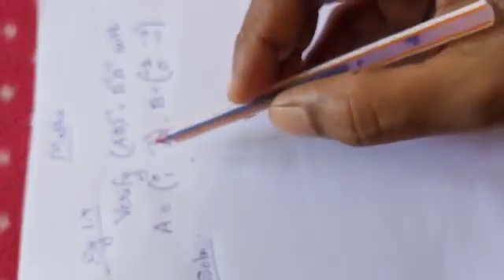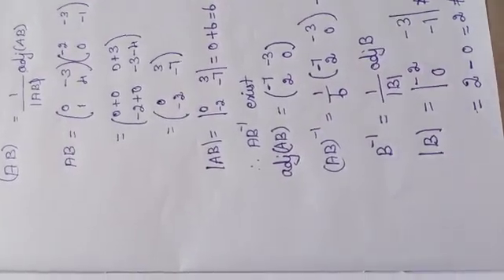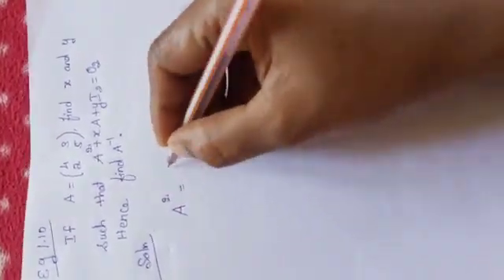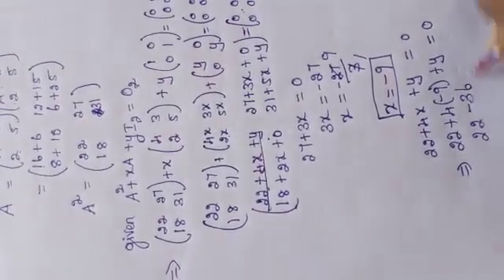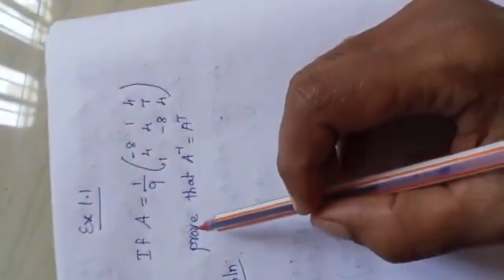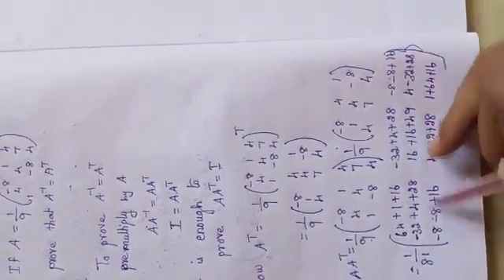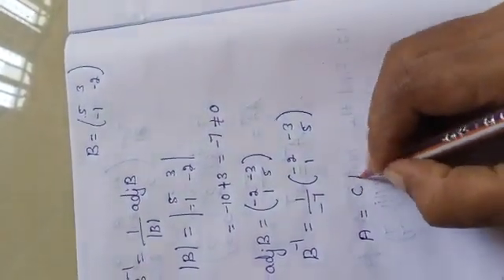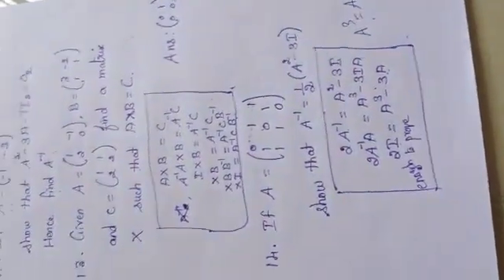GRADE-12 | MATHS | EXERCISE - 1.1 |19-05-2021 | 10:15 A.M